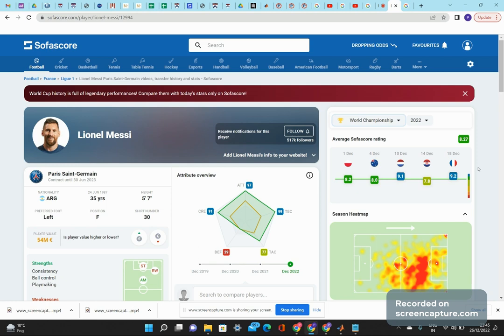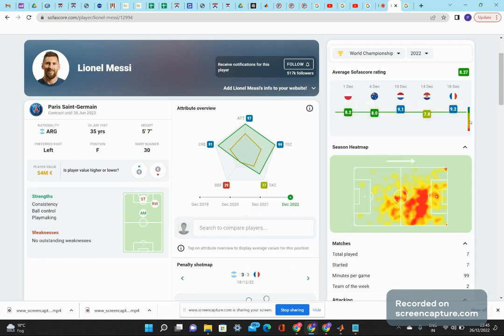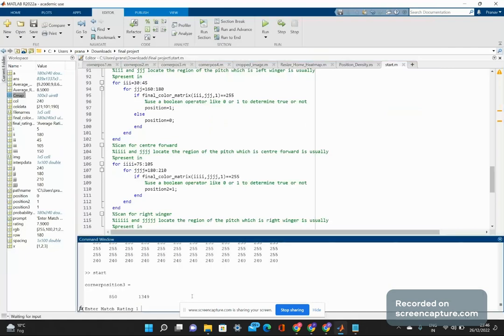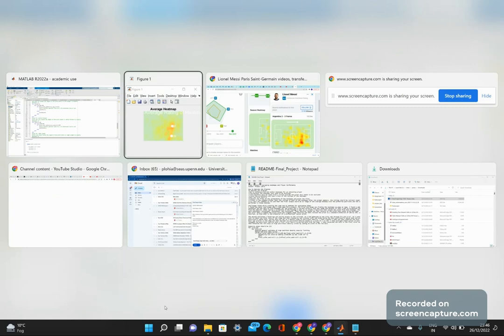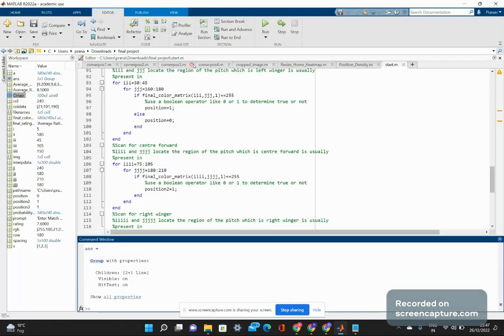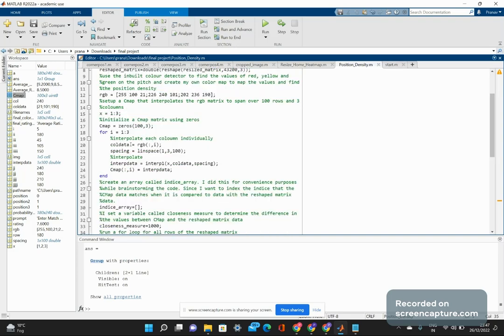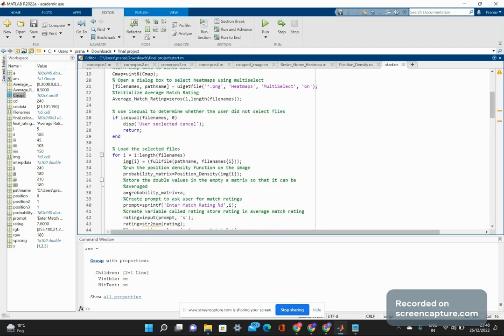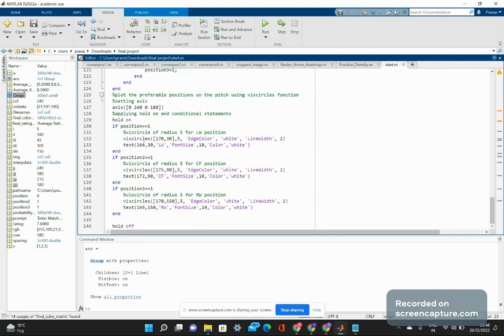Lohia: Averaging Heatmaps and Player Performance ENGR 1050